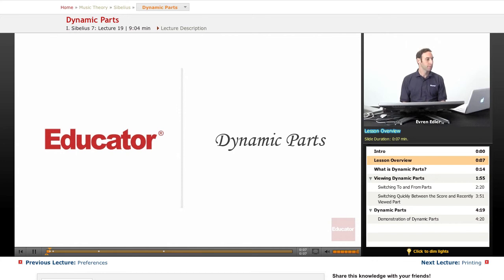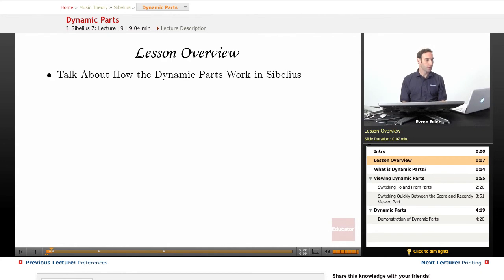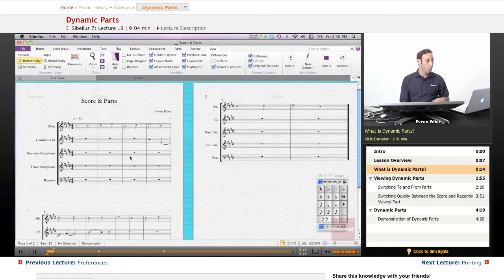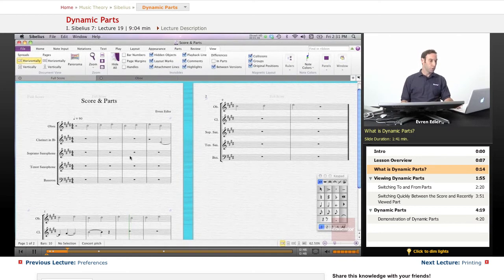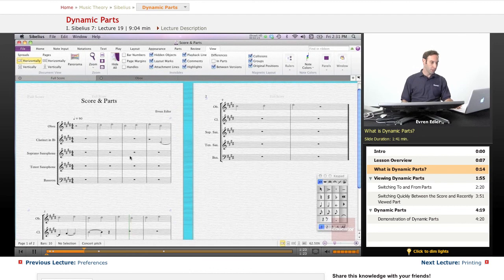Sibelius - Dynamic Parts